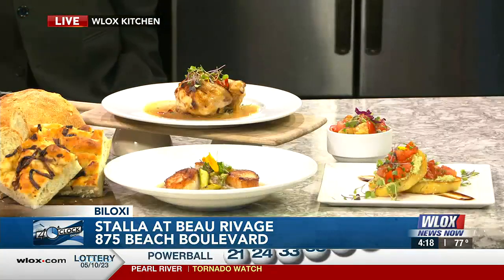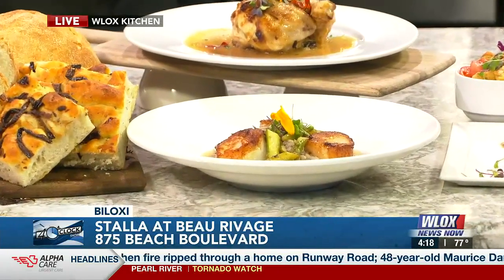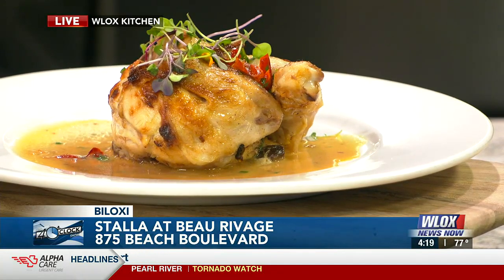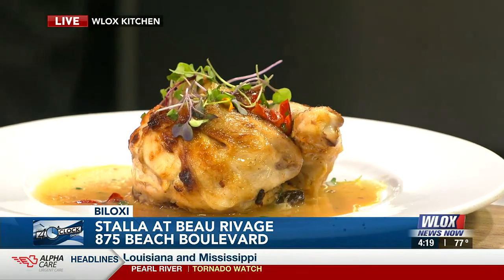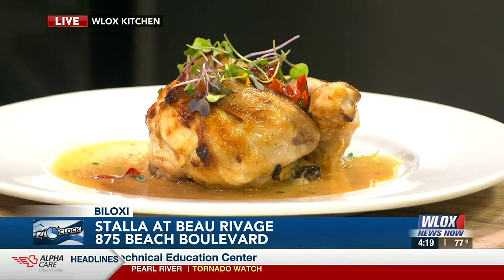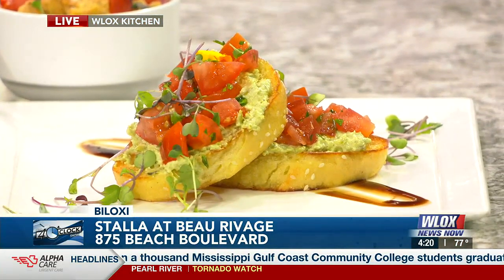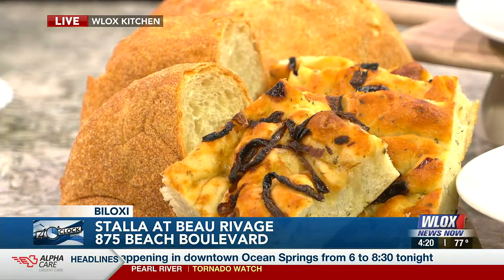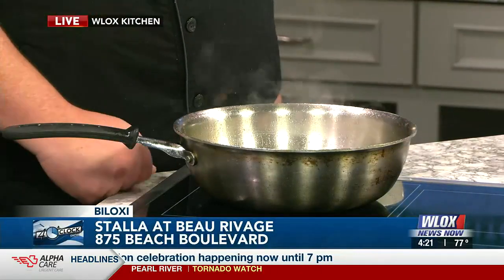In the Kitchen with Stalla at Beau Rivage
Spring is in full bloom, and that means new menus popping up along the coast.